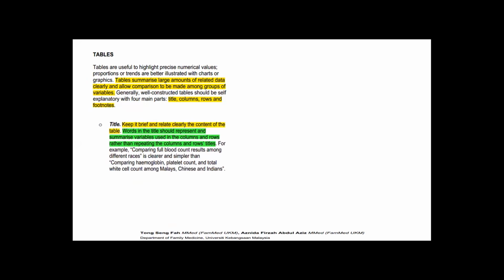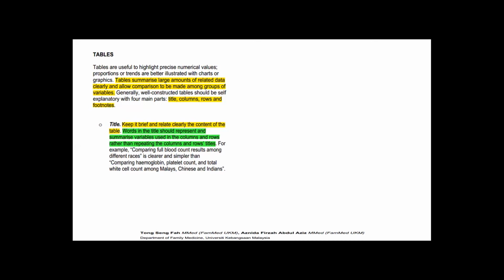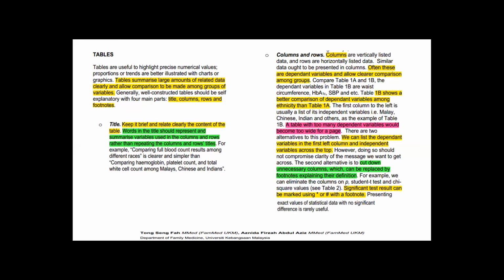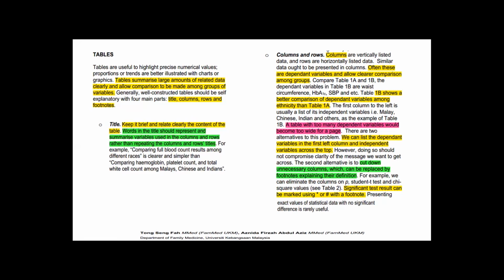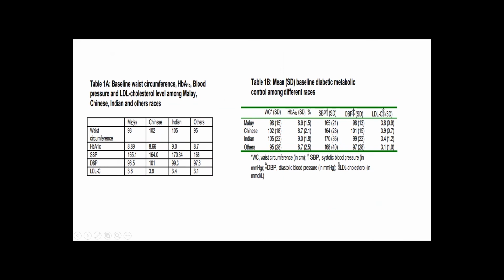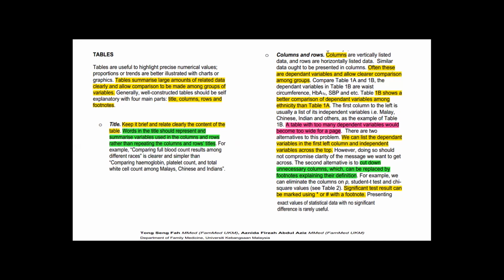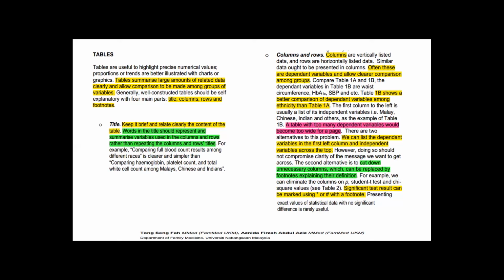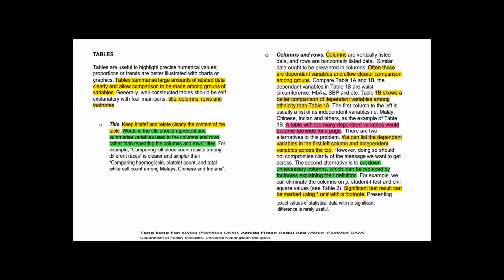The Art of Interpreting Analyzed Data||| Part 3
Data Analysis#Results#Analysis#